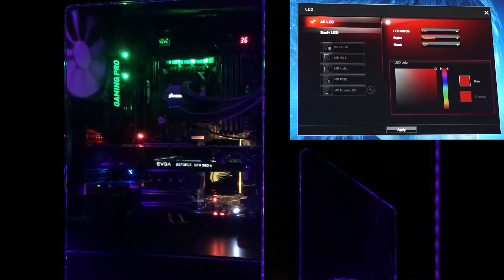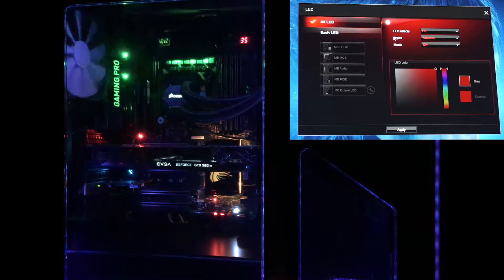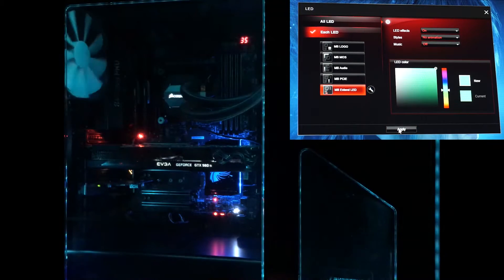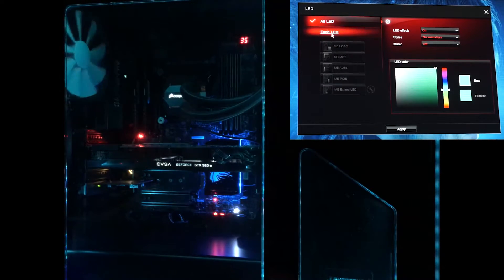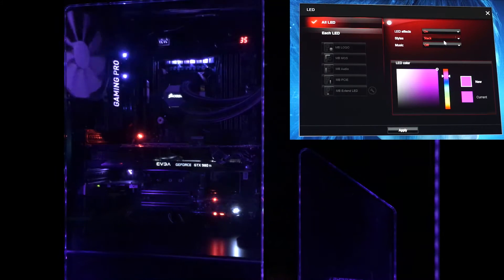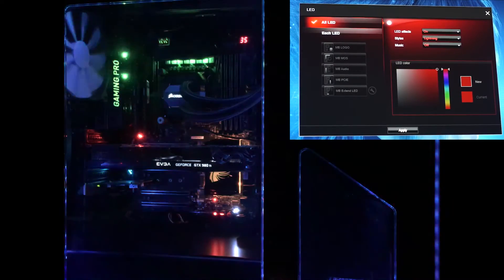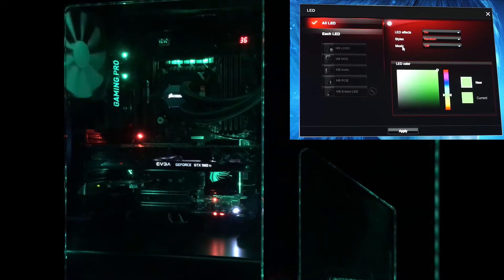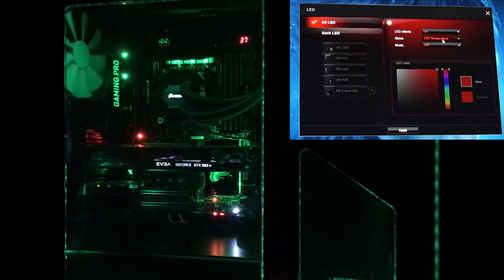Episode 24 - RGB LED Control on the MSI X99A Gaming Pro Carbon Motherboard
Today we take a look at the LED control on the MSI X99A Gaming Pro Carbon motherboard using MSI's Gaming App. We cycle through all the options to see what's available.

- Example Music: "Voyager" by Daft Punk from "Discovery" 2001